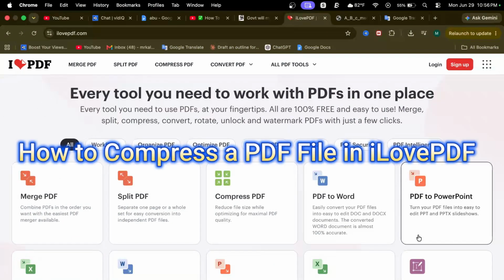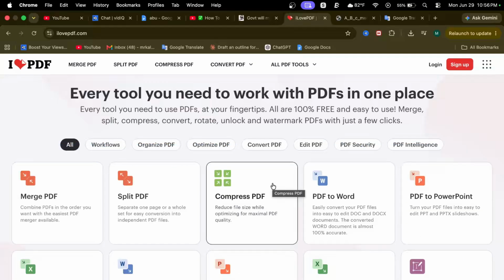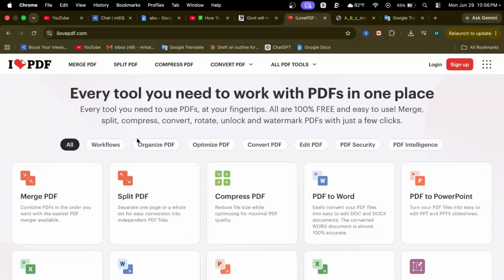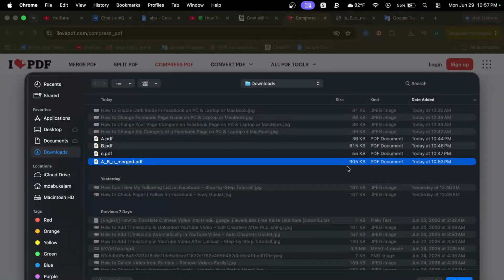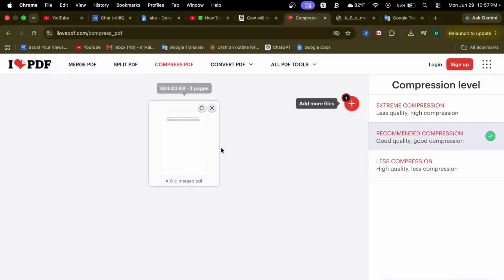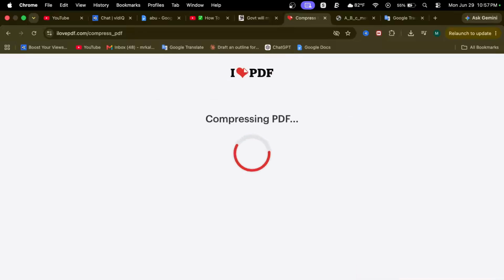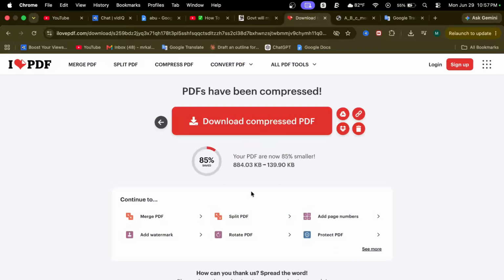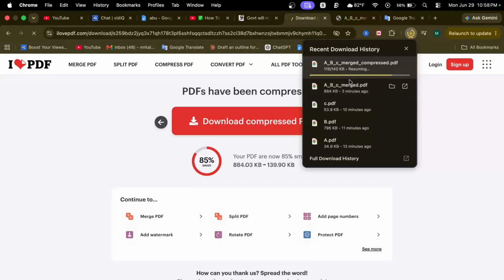How to Compress a PDF File in iLovePDF – Reduce PDF Size for Free!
Hello, Want to reduce the size of a PDF file without losing quality?

In this video, I'll show you how to compress a PDF file in iLovePDF step by step.

You'll learn how to upload your PDF, choose the compression level, and download a smaller PDF for free.

👉 Watch till the end to fully understand how to compress a PDF file in iLovePDF.